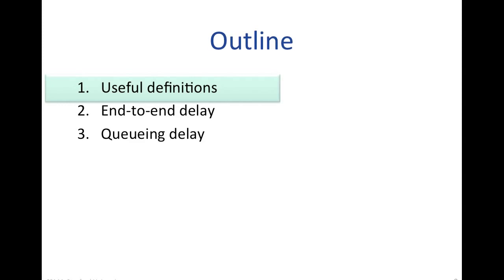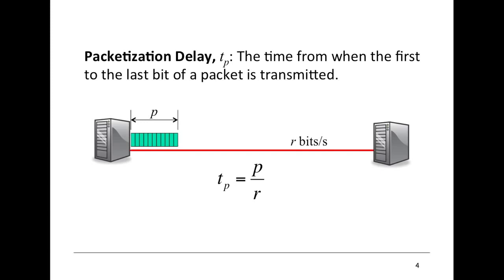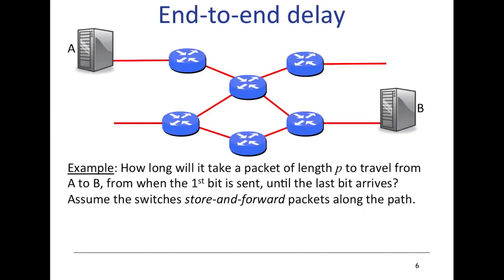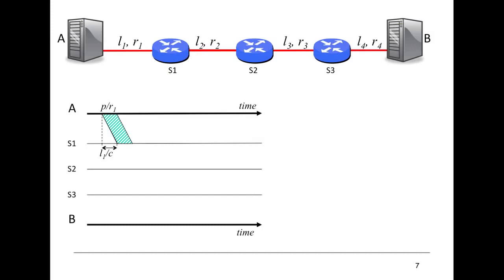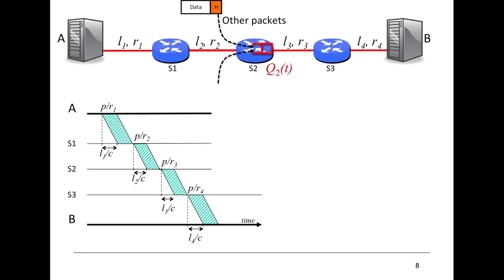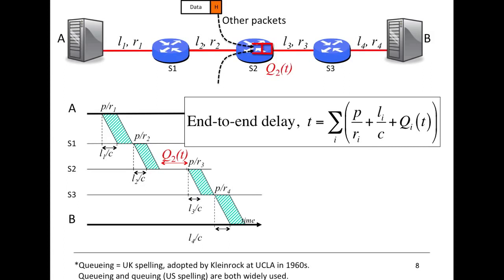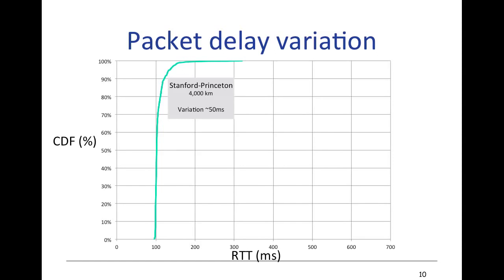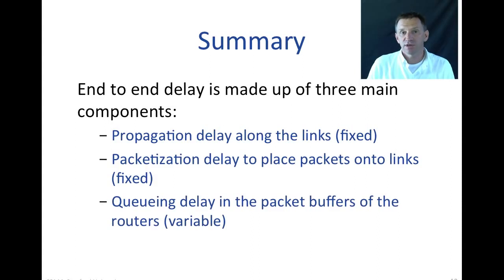英字【计算机网络导论】斯坦福大学 Introduction to Computer Networking CS 144 pn43 p43 3 3 Packet Switching Princi